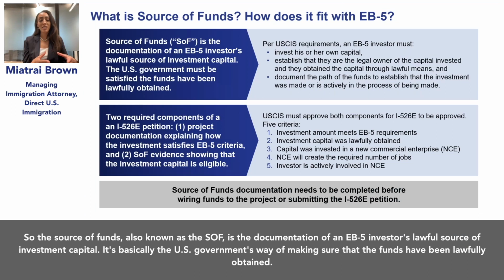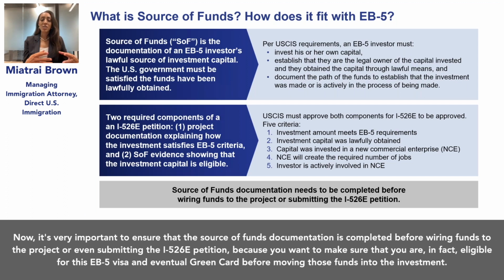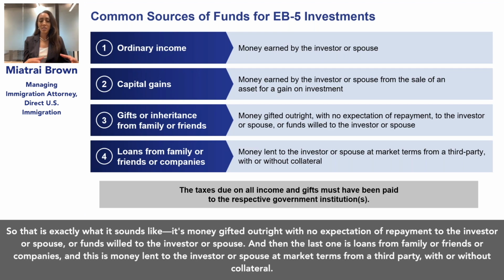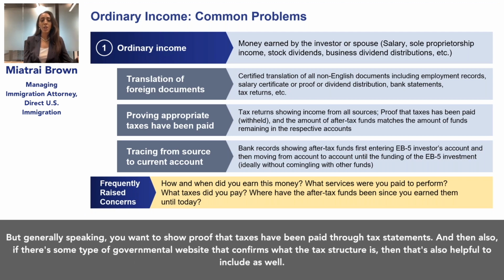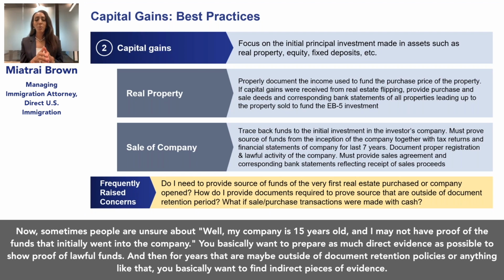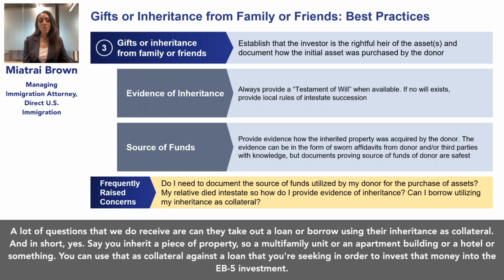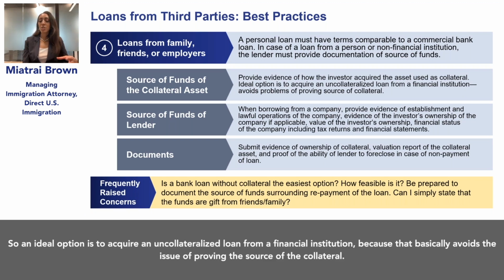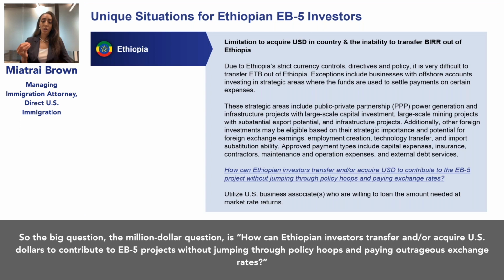EB-5 Source of Funds for Ethiopian EB-5 Investors (Highlights)